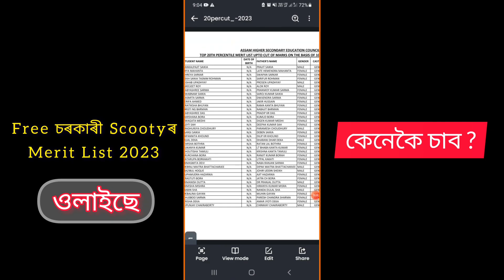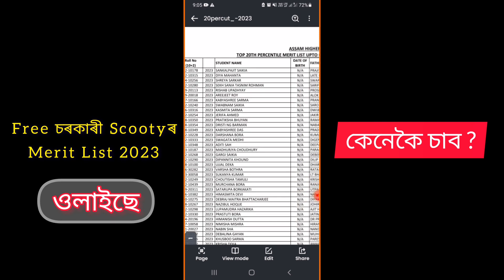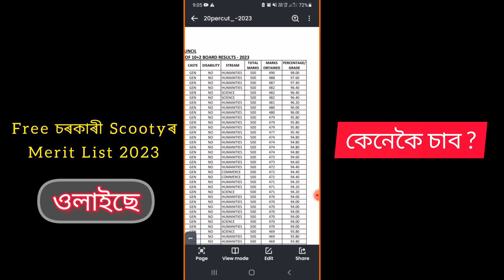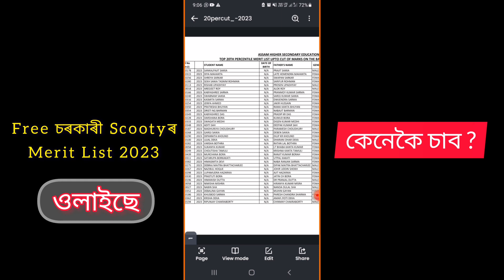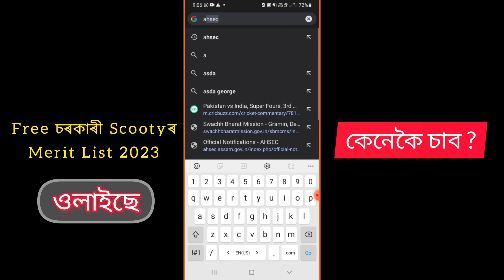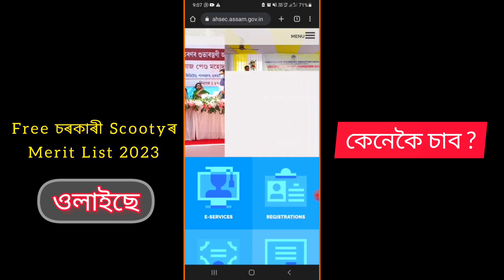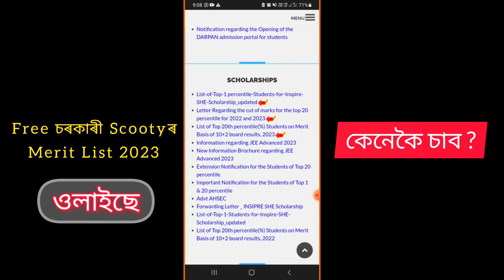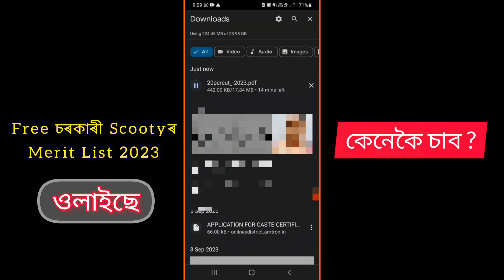Free Scooty Merit List 2023 in Assam | অসমৰ HS Pass কৰা ছাত্র ছাত্ৰীৰ Scooty ৰ Merit List আহি গ'ল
In this video we have shown how to download free scooty 2023 merit list assam for HS student.